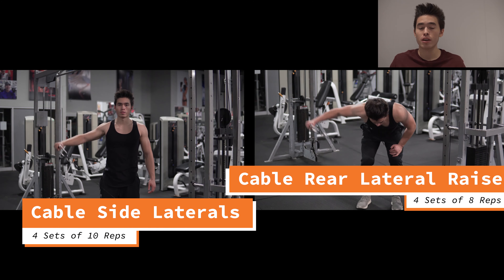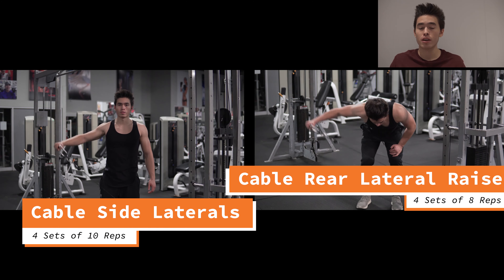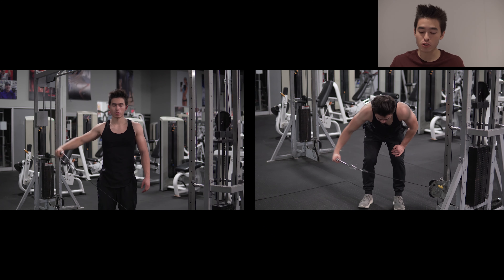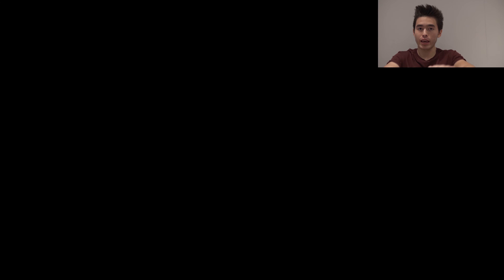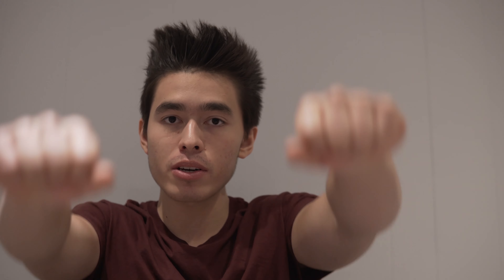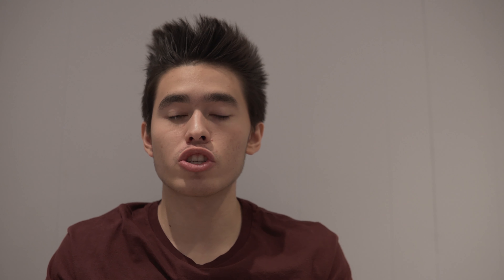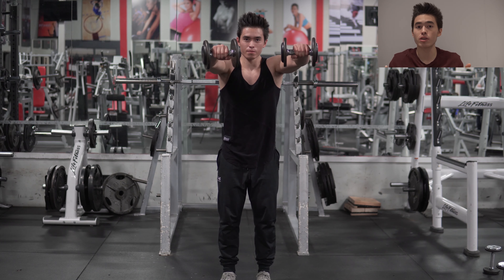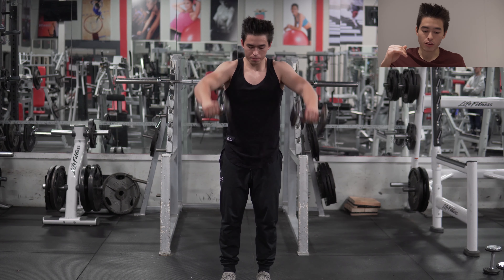Learn To Lift - Phase 4 Workout 5 - Shoulder Workout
Welcome back to the Learn To Lift Challenge! Where you will learn the basics of working out with gym equipment. This is a 5 week challenge that will teach you the basics of working out. Including workout splits such as:

1) Push, Pull, Legs - Week 1
2) Upper, Lower - Week 2
3) Bodypart specific workouts - Weeks 3-5

This is phase 4 workout 5 and is a shoulder workout

Shoulder Workout :
A1. Barbell Overhead Press - 4 sets of 10 reps (4x10)
A2. Dumbbell Side Laterals - 4 sets of 12 reps (4x12)
B1. Cable Side Laterals - 4 sets of 10 reps (4x10)
B2. Bent Over Cable Rear Laterals - 4 sets of 8 reps (4x8)
C1. Face Pulls - 3 sets of 12 reps (3x12)
C2. Dumbbell Front Raise - 3 sets of 10 reps (3x10)